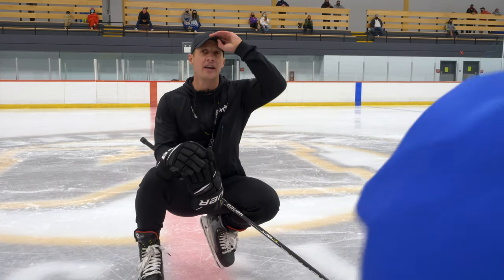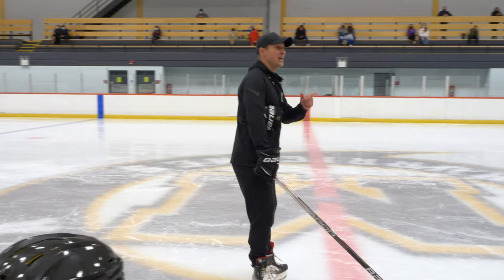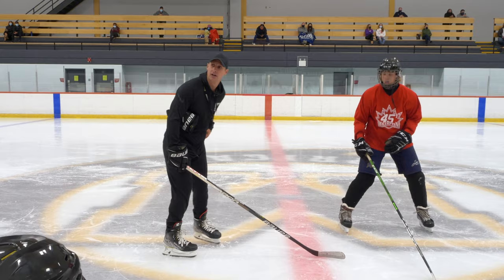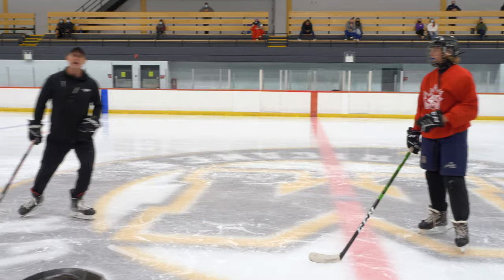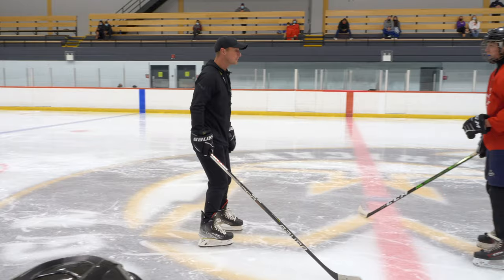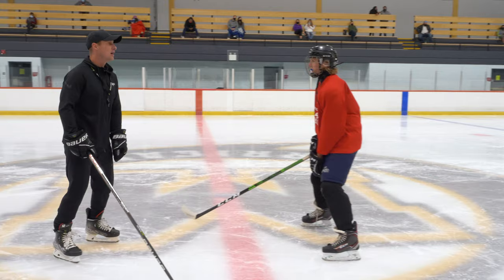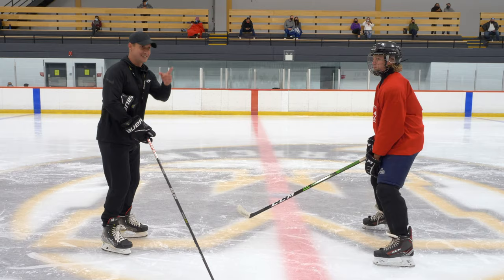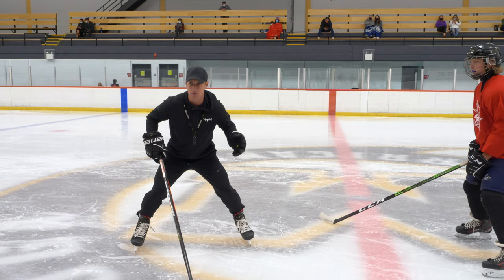How to Give + Receive Body Checks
Ahead of this weekend's Body Contact + Checking MasterClass Sunday, October 17th from 11am-12pm in Mississauga, Ontario we're learning how to give and receive open ice body checks. WATCH this full video and SIGN UP for the MasterClass at iTrainHockey.com!

Join our 9,000+ worldwide Members community and benefit from our 350+ on-ice skills tutorials, practice plans for players and teams, NHL skills breakdown videos, off-ice training workouts and much more all available at iTrainHockey.com!

- Sean Walker
iTrain Hockey